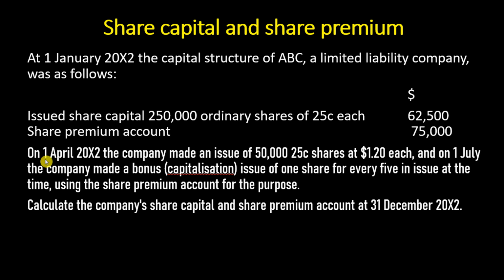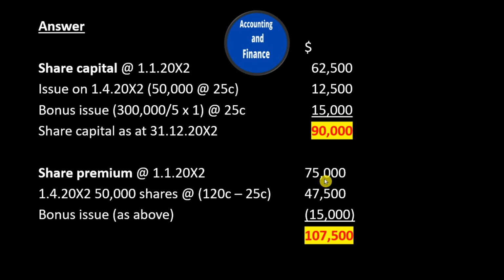Share capital and share premium